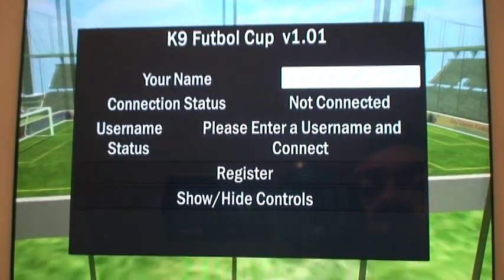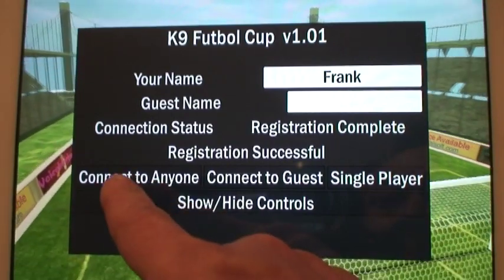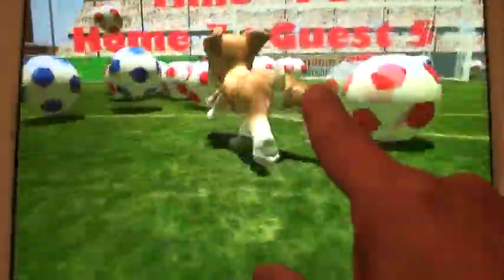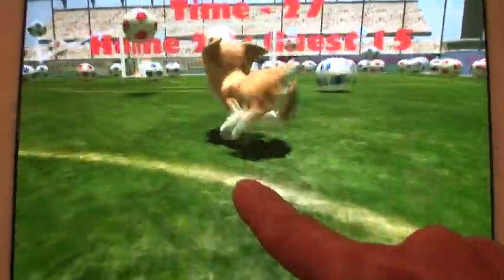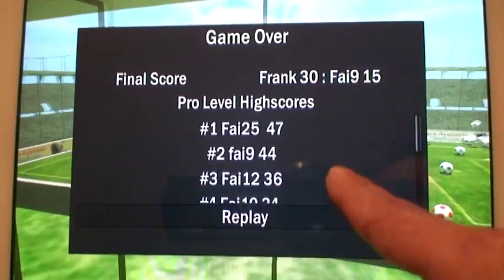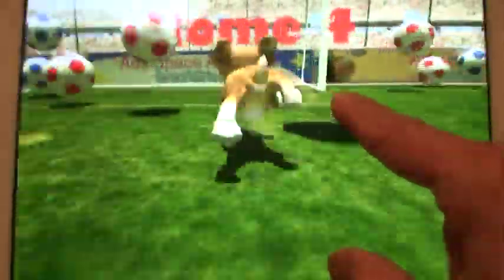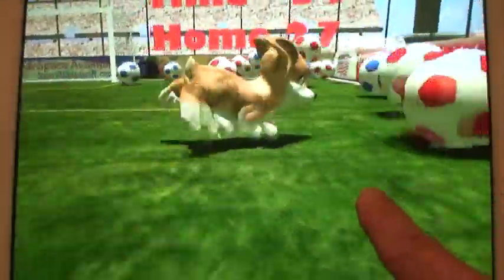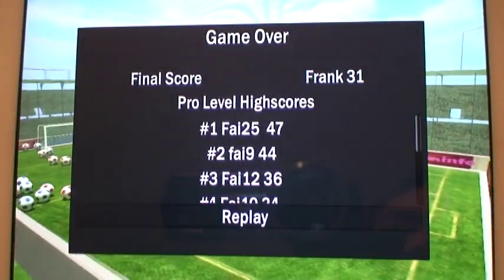K9 Futbol Cup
Play a game of the most celebrated sport in the world alongside your friends as man's best friend, the Pembroke Welsh Corgi! K9 Futbol Cup allows you to pit yourself against the clock or even against opponents in an arcade style version of traditional football. Immerse yourself in a 3d rendered stadium and real time animated soccer for oodles of fun!